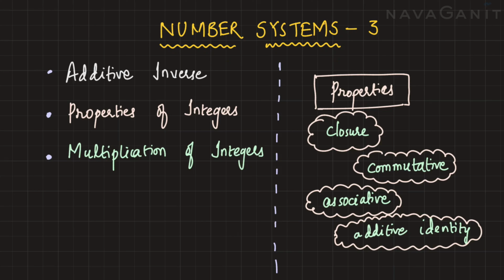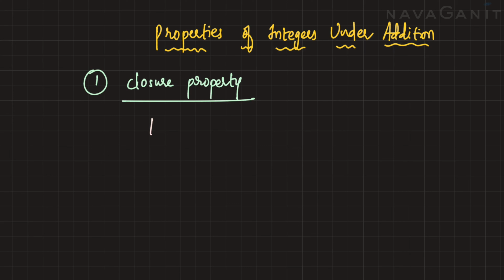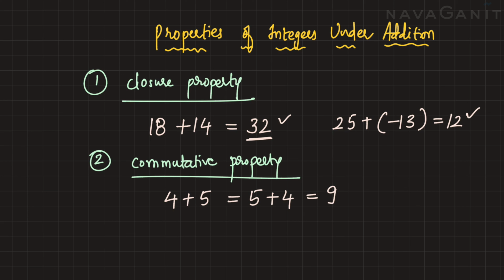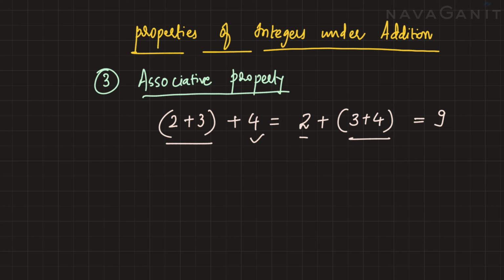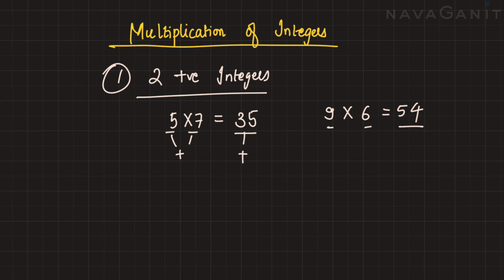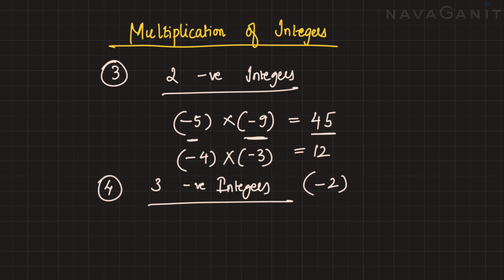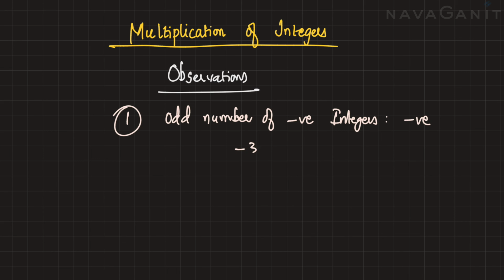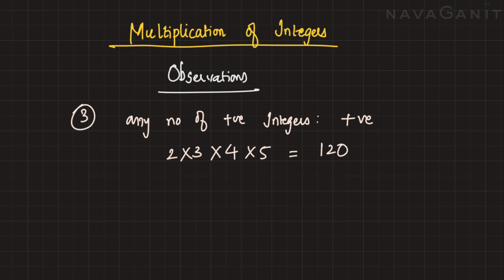Number Systems 3.0 | Integers | Properties of Integers | Additive Inverse | Class 7 Maths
In this video, we’ll cover:

Integers
Additive Inverse
Properties of Integers - Closure, Commutative, Associative, Additive Identity